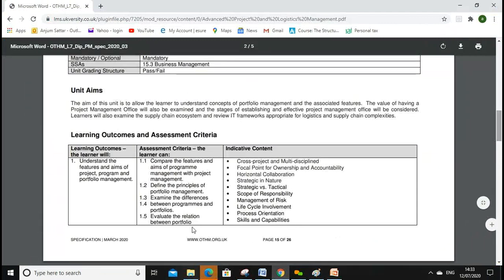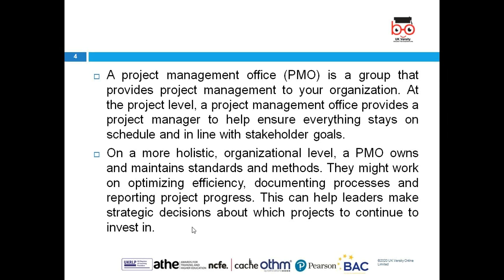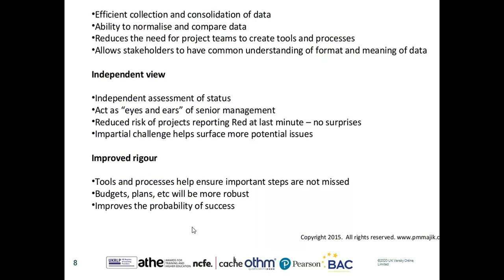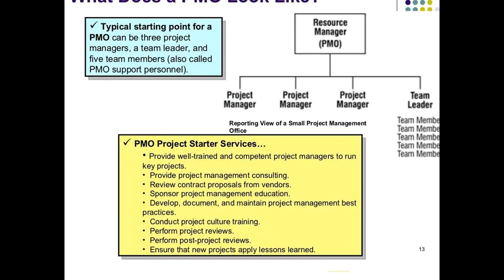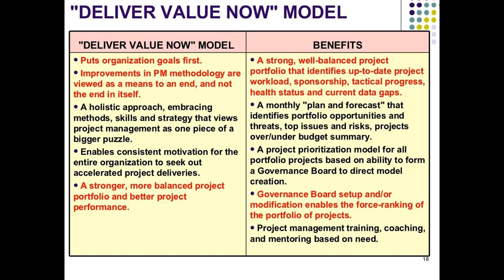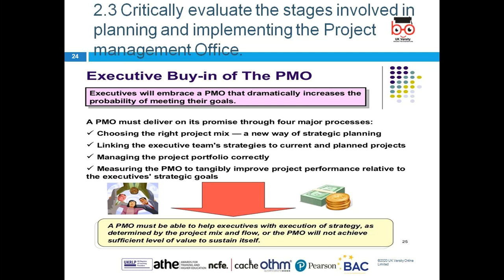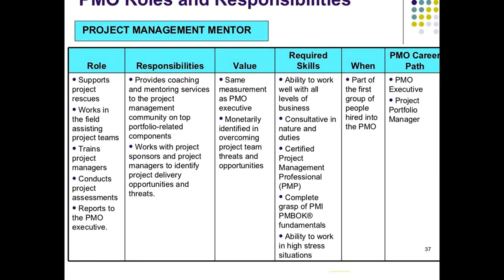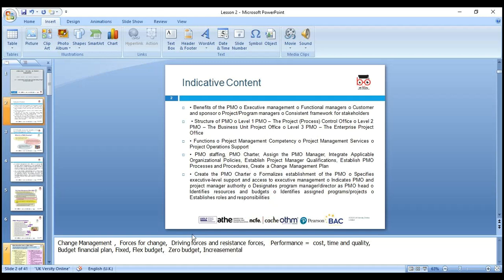OTHM L7 DiPM Unit 3 Adv Project & Logistics Mgt LO2 2020 07 12